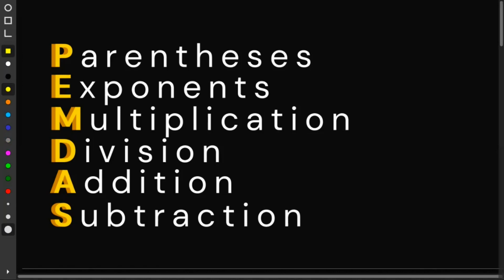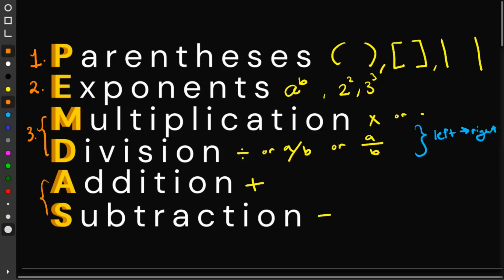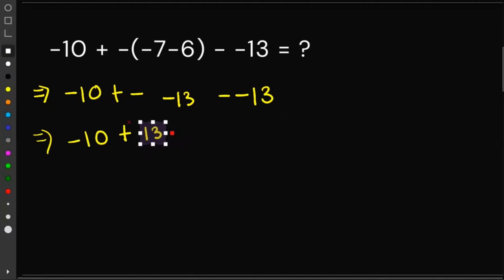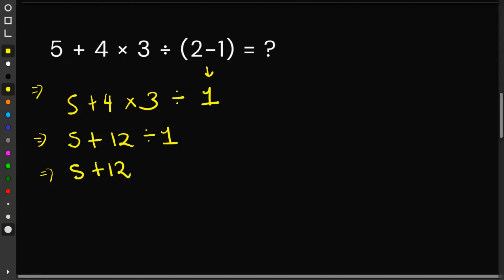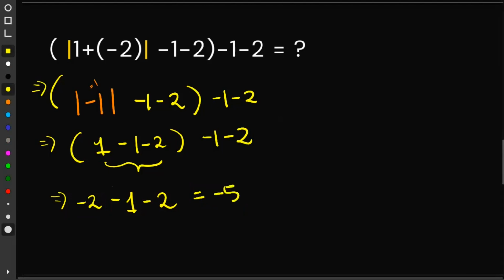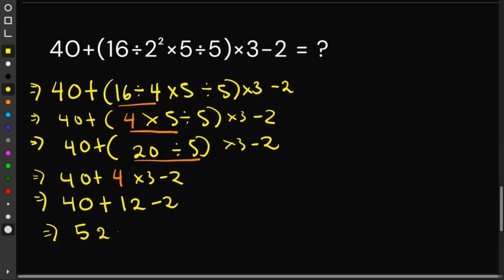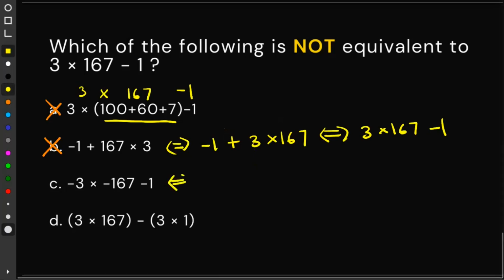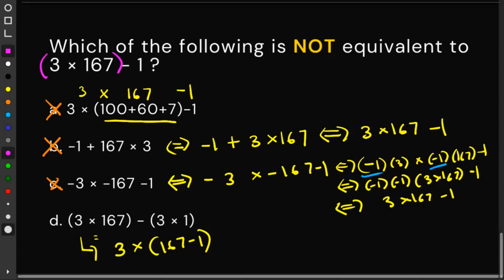PEMDAS Lesson and Examples - What Comes FIRST in The Order of Operations?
In this video, we will discuss what we mean by the acronym PEMDAS as well as show examples of it. This idea is fundamental in solving future math expressions and equations since one wrong step would give an invalid outcome. We start this video by introducing what each acronym in PEMDAS stands for. Afterward, we detail the order to follow in operations. Lastly, we present five examples of applying our knowledge in PEMDAS.

TIMESTAMPS:
0:00 - Introduction
1:45 - Order of Operations
2:59 - Example # 1
5:52 - Example # 2
6:50 - Example # 3
8:53 - Example # 4
11:03 - Example # 5
15:21 - Summary